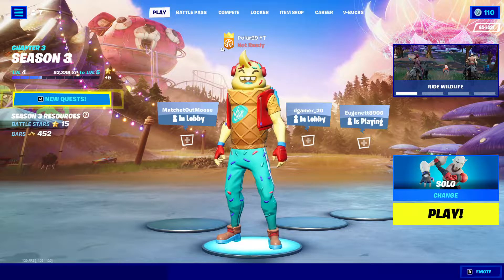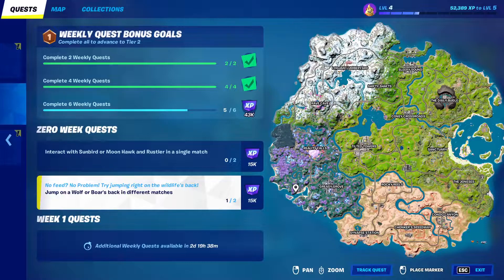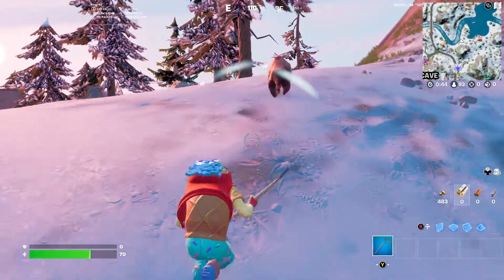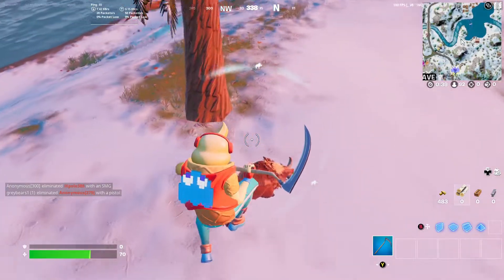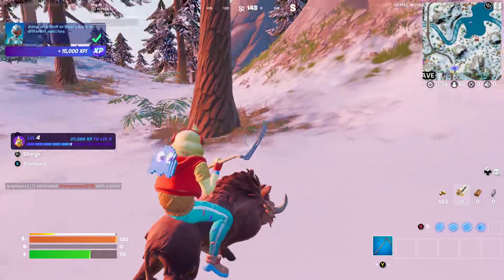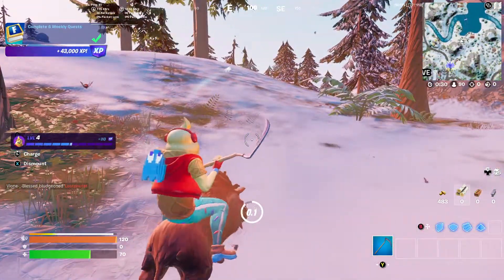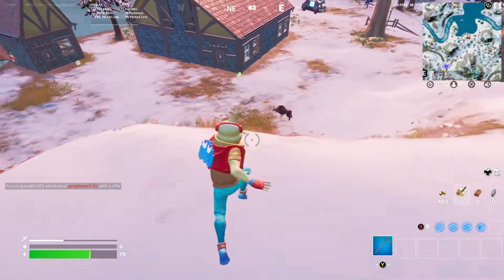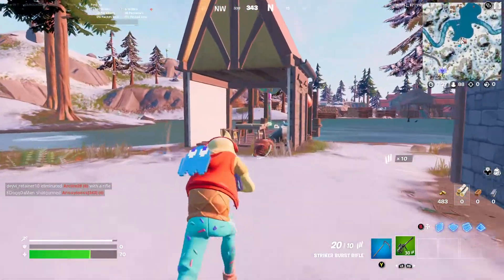Easy ways to Jump on a wolf or Boar's back in different matches